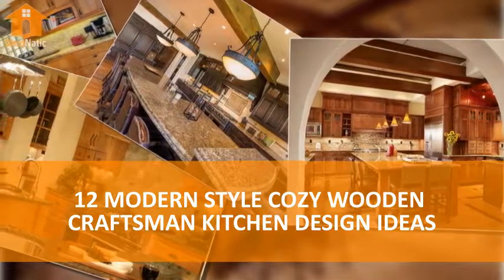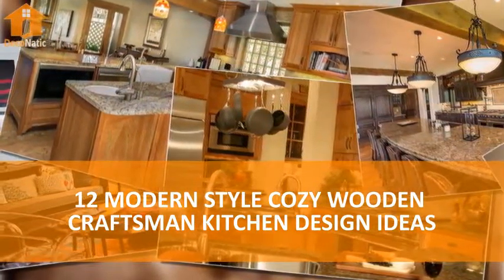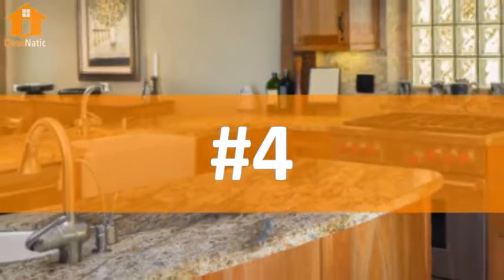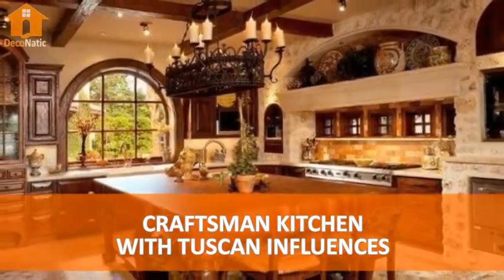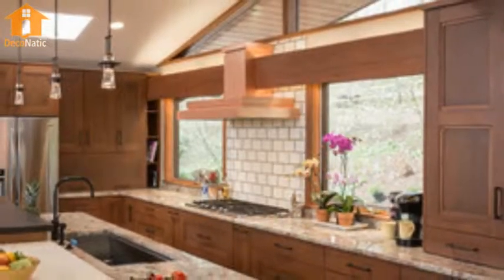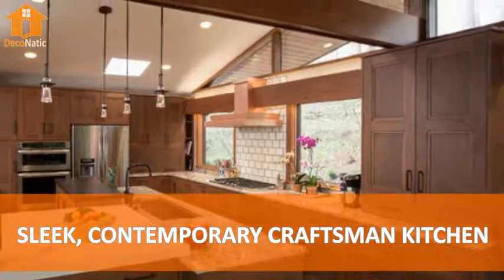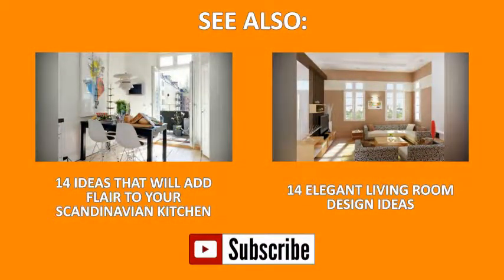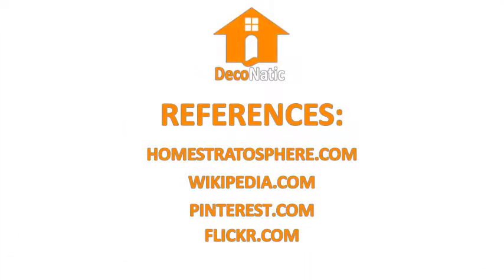12 Modern Style Cozy Wooden Craftsman Kitchen Design Ideas - DecoNatic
Welcome to our gallery featuring a number of gorgeous, wood-filled Craftsman style kitchen designs!

The craftsman style was popular at the turn of the 20th century, when it was a backlash against the overwrought and mass-produced opulence of the Victorian era.

Architects and designers rejected these factory-produced furnishings in favor of decorative elements and furniture that embraced natural beauty and traditional craftsmanship. This style was spearheaded by several well-known architects, including Gustav Stickley, William Borris, and Frank Lloyd Wright.

Check out 12 Modern Style Cozy Wooden Craftsman Kitchen Design Ideas. The subtle detail and organic colors are a perfect complement to wooden floors!

Scandinavian Living Room Designs, Craftsman Kitchens Natural Wood, Design Ideas For A Small Space

DecoNatic is everything you ever wanted to know about decoration, architecture, design, do it yourself aka DIY ideas and the most interesting random occurrences in 5 minutes or less.